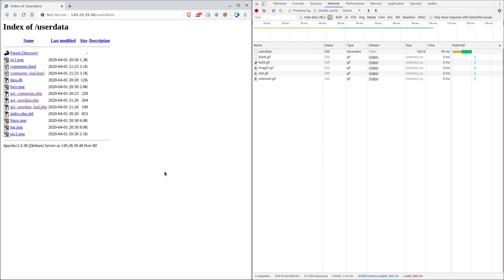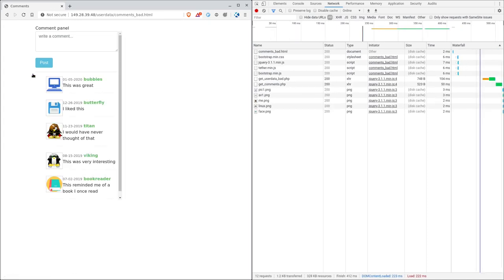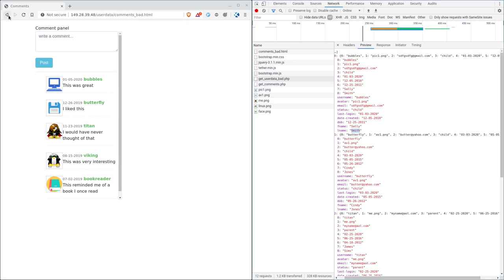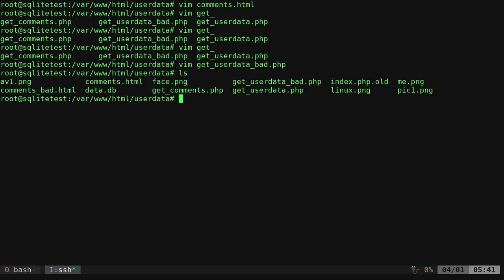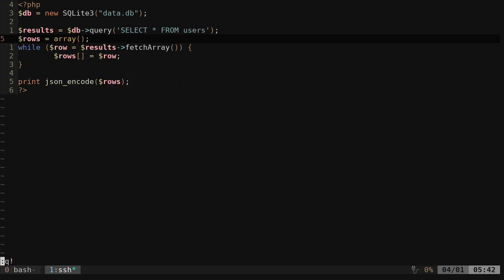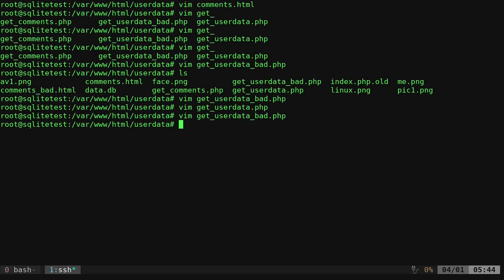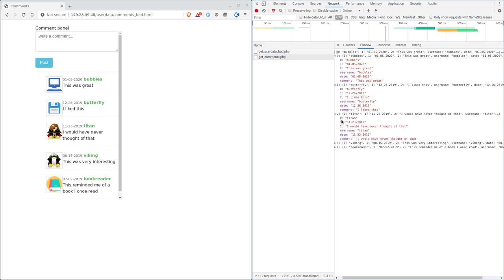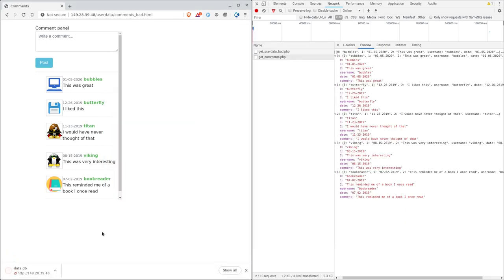Bad Database Dump Examples